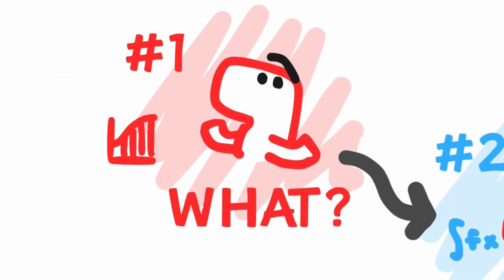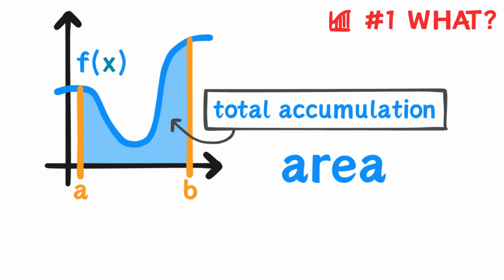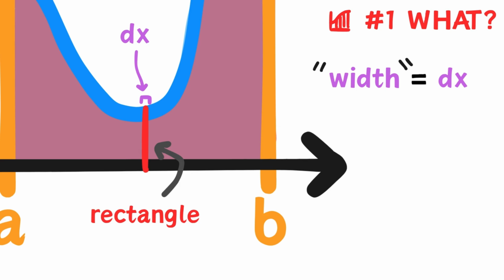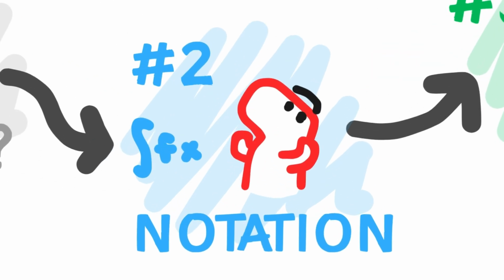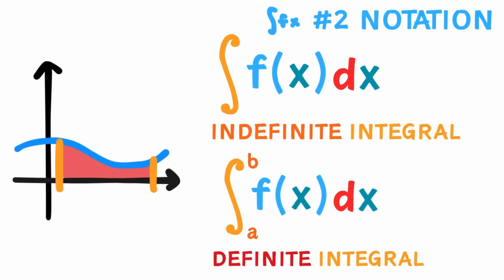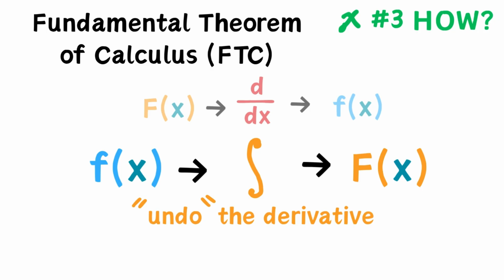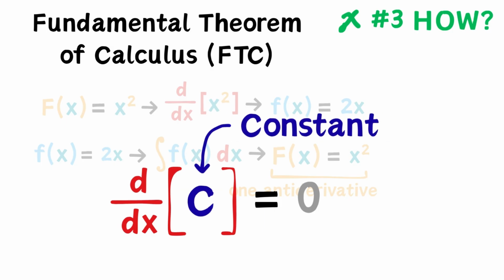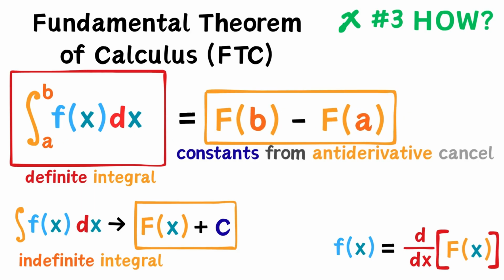What Is Integration in Calculus? | Integrals EXPLAINED in 3 MINUTES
Ever seen an integral and wondered what it actually means? In this video, I break down integrals from the ground up—what they represent, how the notation works, and how we actually solve them—without the intimidation. We’ll explore how integrals measure accumulation and area under a curve, connect them to Riemann sums, and explain why integration is essentially the reverse of differentiation through the Fundamental Theorem of Calculus. If you’ve ever been confused by dx, bounds, antiderivatives, or the mysterious “+ C,” this video will make it all click. See? Not so bad.

CHAPTERS:
0:00 Introduction
0:19 Part 1: What is an Integral?
1:12 Part 2: Integral Notation
1:45 Part 3: How do you Solve and Integral?